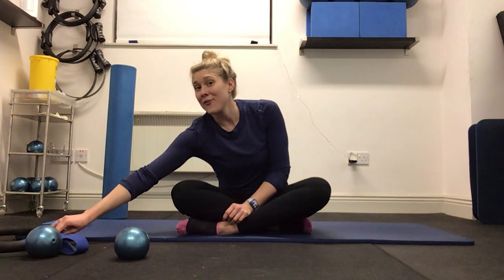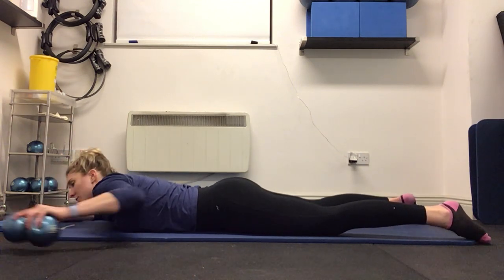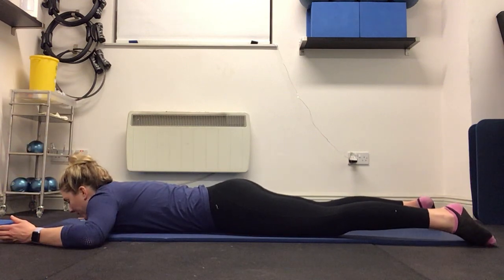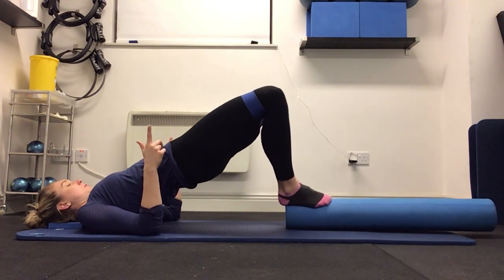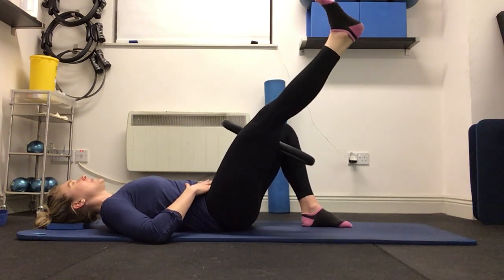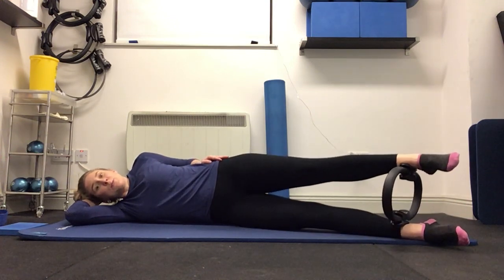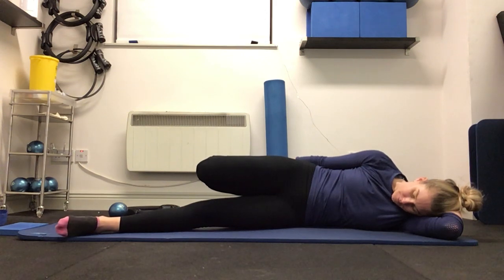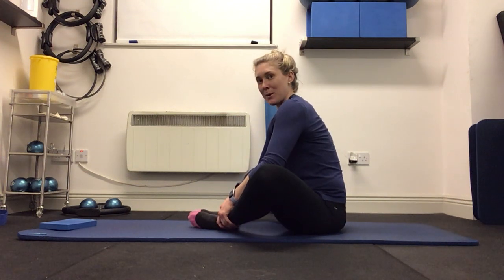Pilates@Home | Equipment Class | 28th December 2020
This week’s equipment class.